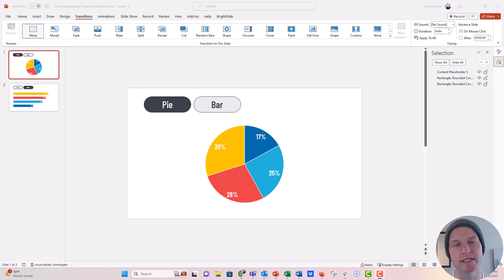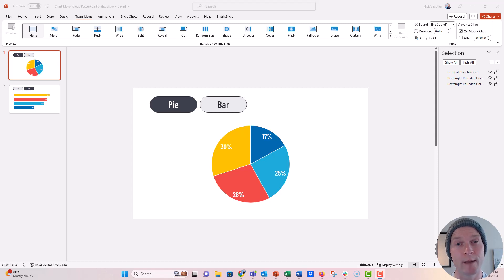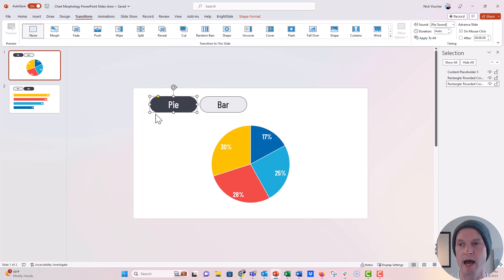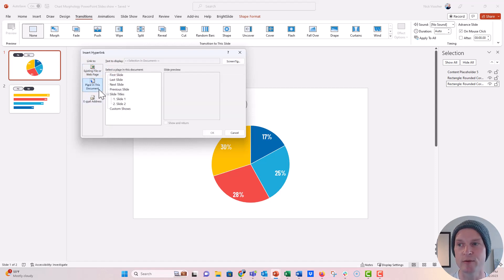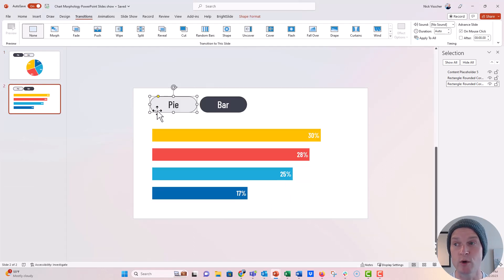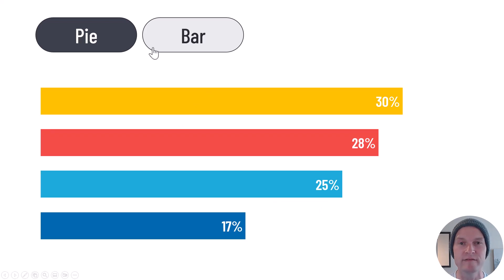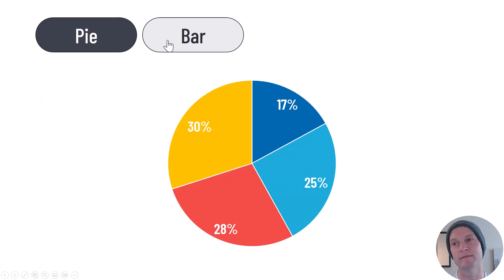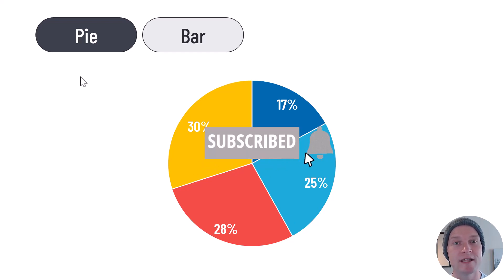How to Add Hyperlinks INSIDE your PowerPoint Slides 🔥 [PPT TIPS!]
Create "choose your own adventure" style presentations by adding embedded hyperlinks to your slides that point to other slides in your presentation file. It's easy and FUN! Follow the quick steps in this video and let me know how you use this trick in your next presentation!